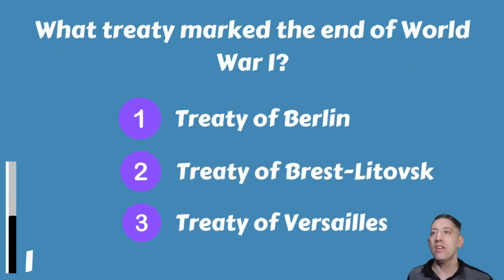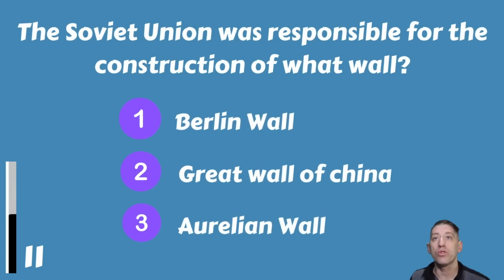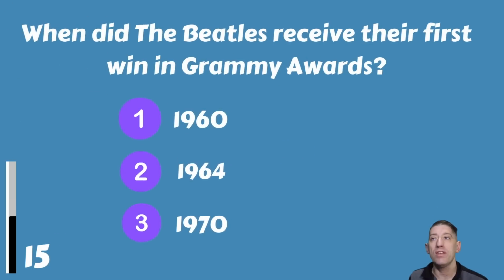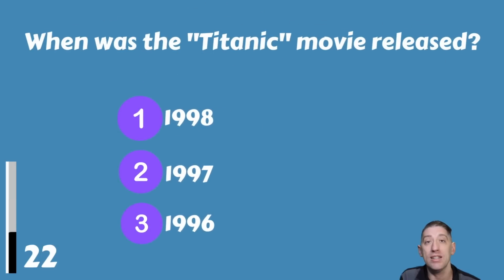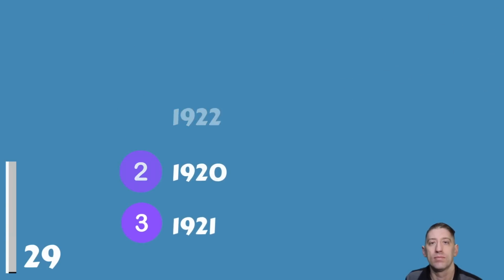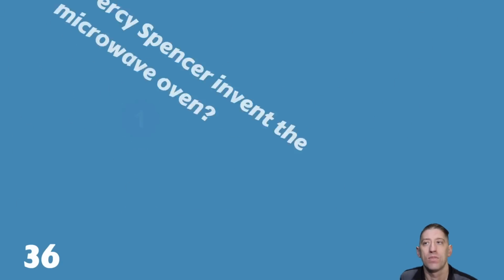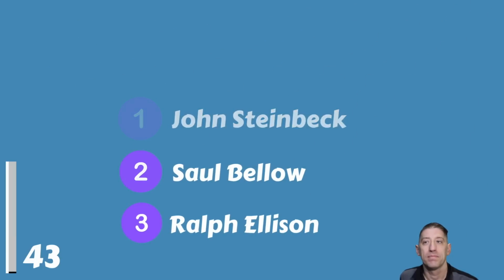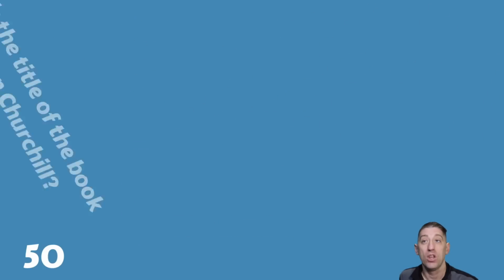This Quiz Will Challenge Your Memory But 99% Of People Fail! Can You Do Better?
Can you answer 50 questions about the 20th century? Let's give it a try and have fun!